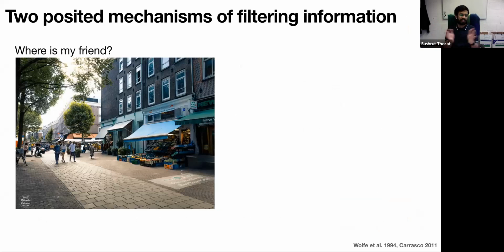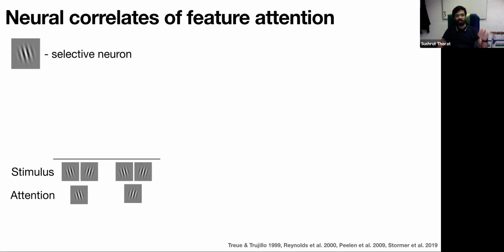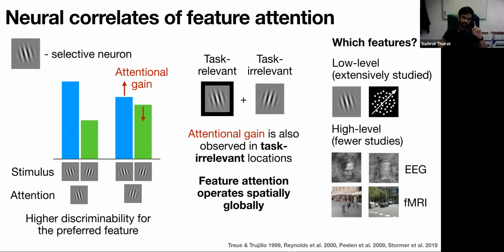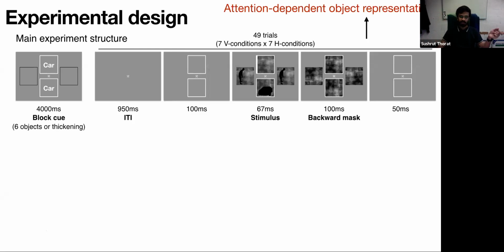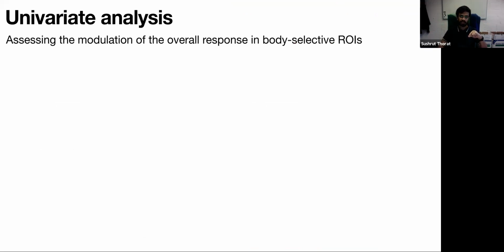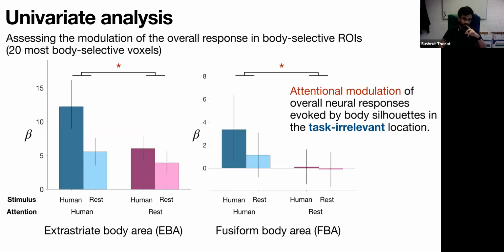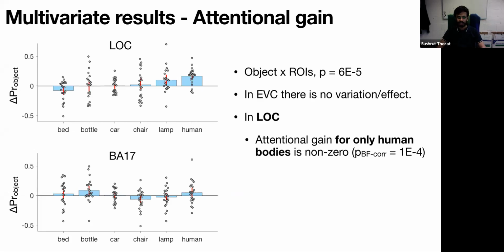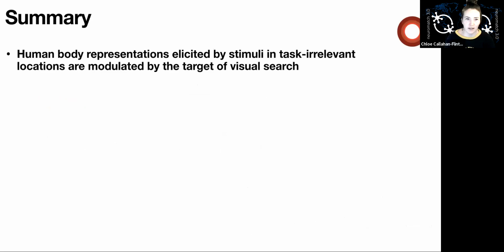Talk: Body silhouettes as features in visual search: evidence from spatially-global attention modul…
Speaker: Sushrut Thorat, Radboud University Nijmegen (grid.5590.9)
Title: Body silhouettes as features in visual search: evidence from spatially-global attention modulation in visual cortex
Emcee: Chloe Callahan-Flintoft
Backend host: Ali Rigby

Summary: Visual search for objects in cluttered scenes is guided by top-down attention, allowing observers to efficiently select goal-relevant information from incoming visual input. When search is for low-level features, such as orientation, color, or motion direction, this attentional selection modulates visual processing across the visual field, even at spatially-unattended and task-irrelevant locations. Recent behavioral and neuroimaging studies have provided evidence that similar spatially-global selection mechanisms may exist for highly-familiar object categories such as faces. Similar to low-level features, faces are selectively represented in the visual system. In the present fMRI study, we reveal spatially-global modulation for another selectively-represented object category: human bodies. Participants were cued to search for one of six object categories in two vertically-aligned images. Crucially, two additional, horizontally-aligned, images were simultaneously presented but were never task-relevant across three experimental sessions. Analyses locked to the objects presented in these task-irrelevant images revealed that responses evoked by body silhouettes were strongly modulated by the participants’ top-down attentional set, becoming more body-selective when participants searched for bodies in the task-relevant images. These effects were observed both in univariate analyses of body-selective cortex and in multivariate analyses of high-level visual cortex. Finally, we found that this modulation reflected response gain rather than a generic bias induced by the cues. These findings provide evidence for a spatially-global selection mechanism for human bodies, linking this modulation to body-selective representations in high-level visual cortex.